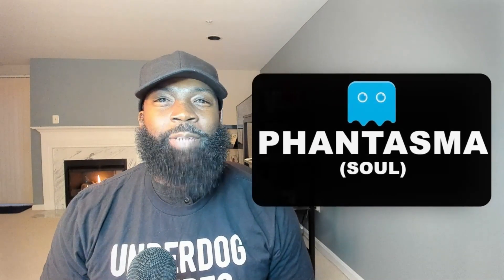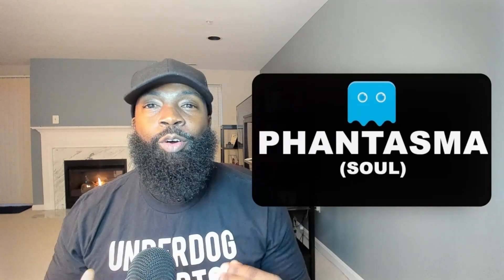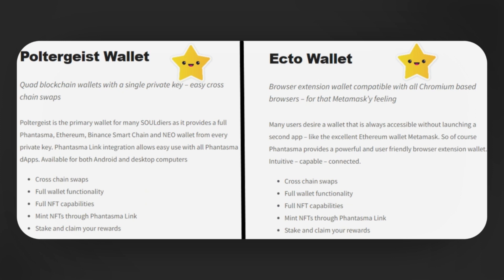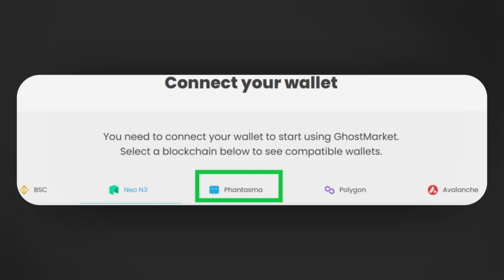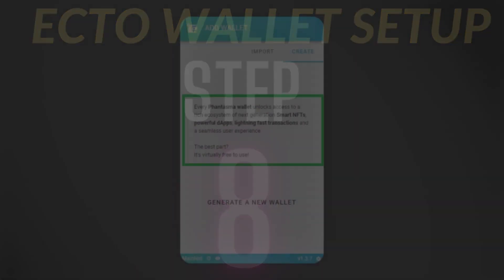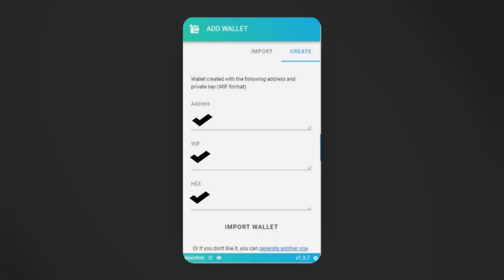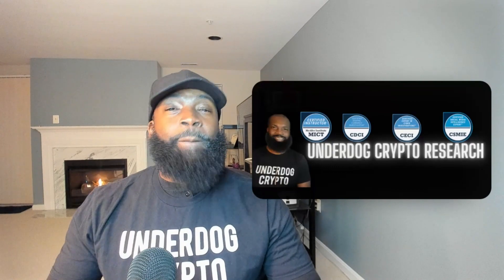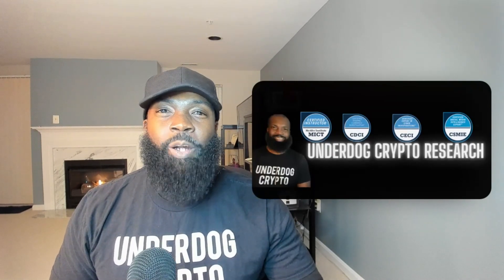PHANTASMA WALLET: HOW TO SET UP "ECTO AND POLTERGEIST WALLETS"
Underdog Crypto walks you through step by step in setting up your Phantasma Wallet to utilize on Ghostmarket.io and other ecosystems where SOUL token is utilized. The video provides you two walk-through videos one using ECTO a browser-based wallet and the other Poltergeist a Desktop wallet.  Underdog Crypto will also provide content that is infused with SOUL or other cryptocurrencies at times to the community so that you can “ get paid to listen and get paid to learn”
0:00 Time Code
2:55 Two Different Types of Wallets [ECTO and POLTERGEIST]
3:25 Setting up ECTO Wallet
9:56 Setting up Poltergeist Desktop Wallet